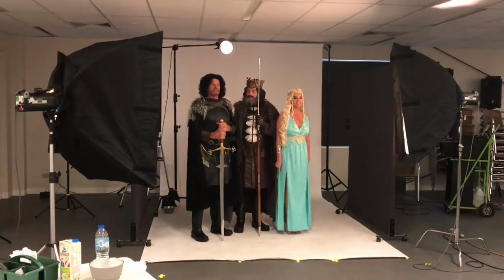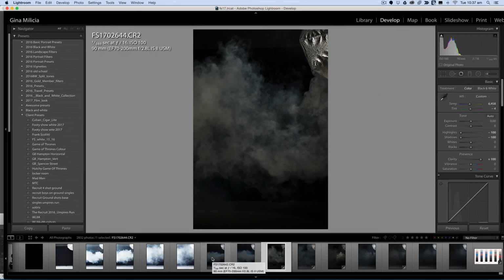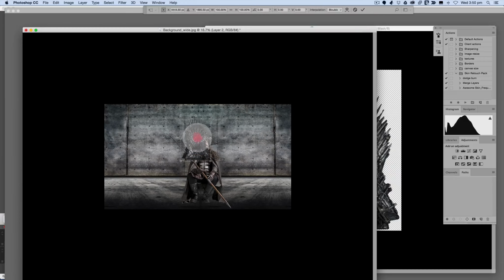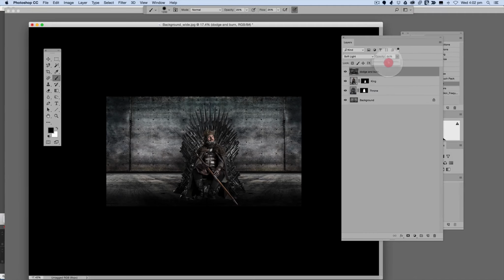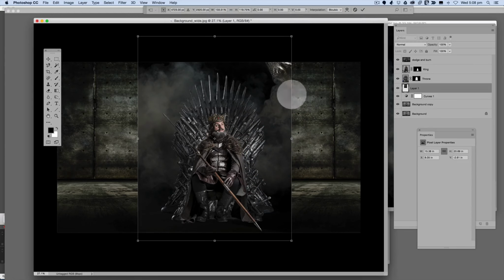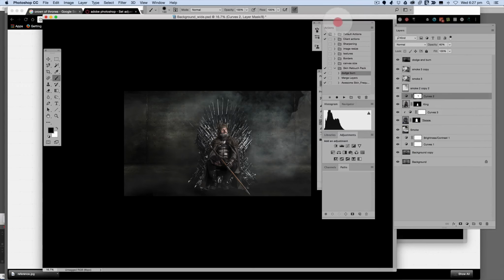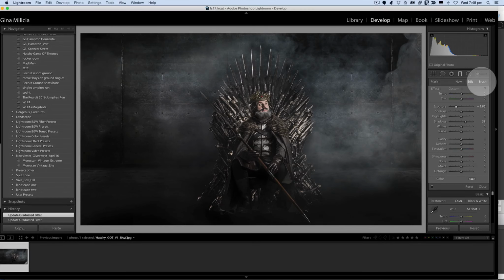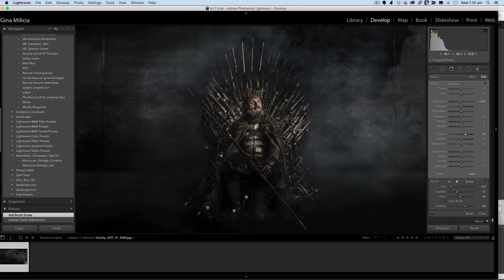Game Of Thrones inspired photoshoot and photo composite tutorial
I was recently asked to create a Game Of Thrones inspired portrait for one of the Australian television shows I work with. In this tutorial I share a step by step tutorial which covers the following

Lighting - you’ll discover how to feather softboxes to achieve a soft window light look.
Working with props - I used a special technique to create the throne.
How to create a smoke effect.
How to combine multiple images together using photoshop.
How I finish my image off in Lightroom.

game of thrones Original